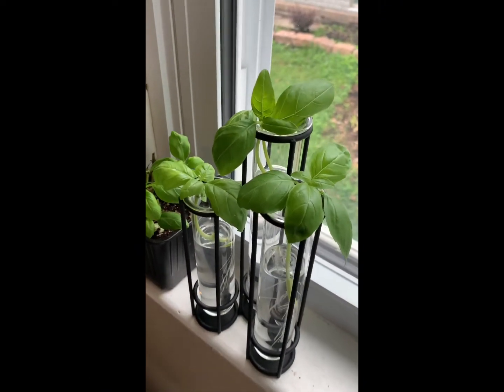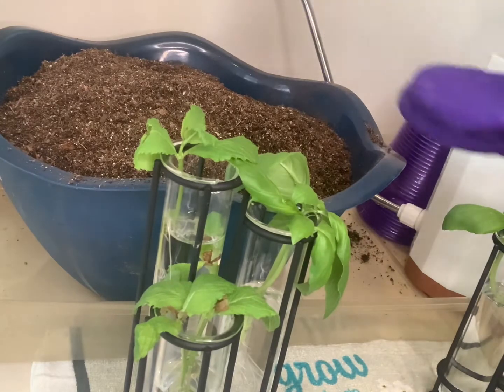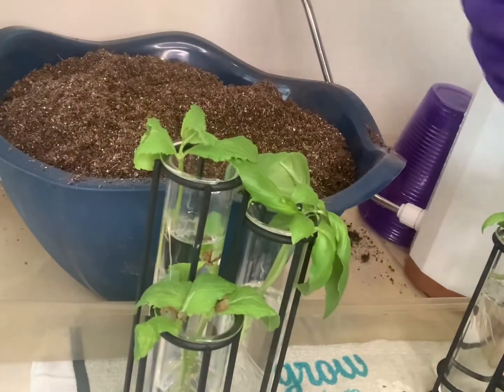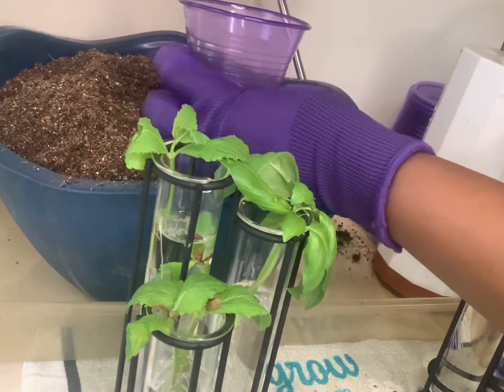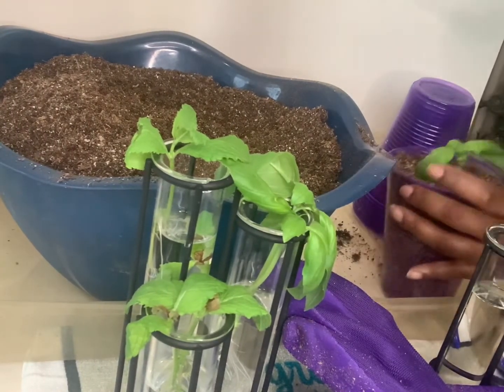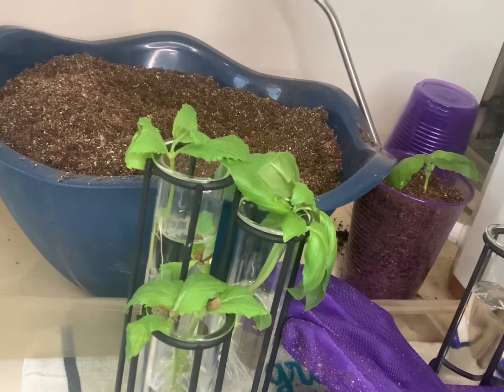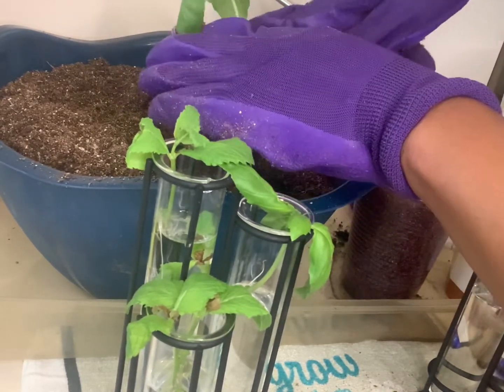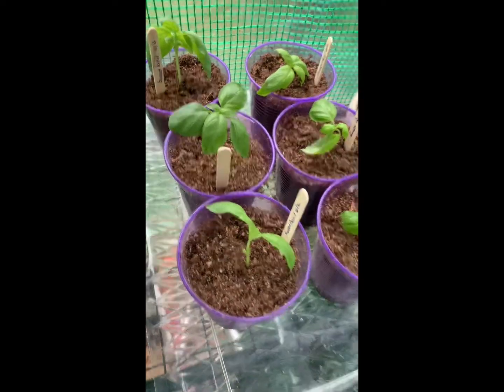Herb Talk 101: How To Propagate Sweet Basil 🌿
Episode 1

Learn how to propagate and Transplant Sweet Basil using a cutting from an established plant. You can do this with the packaged basil you purchase from your local grocery store as well!